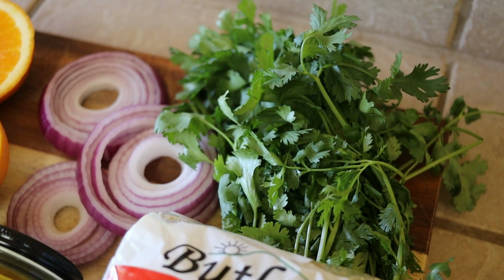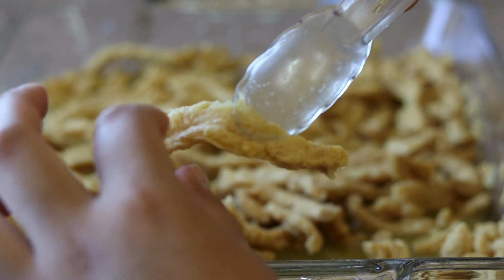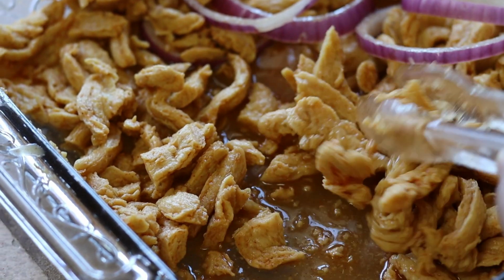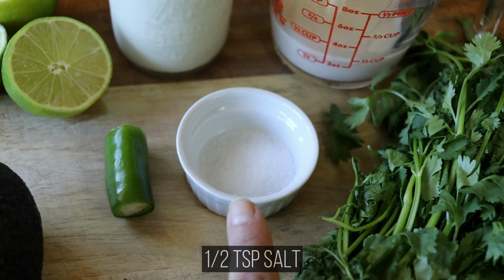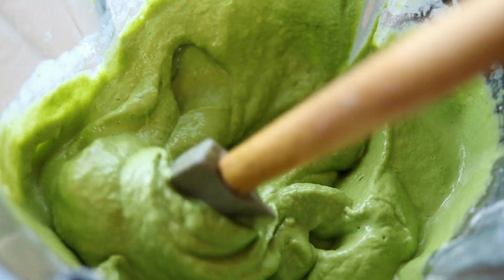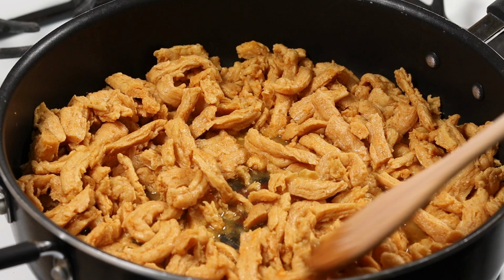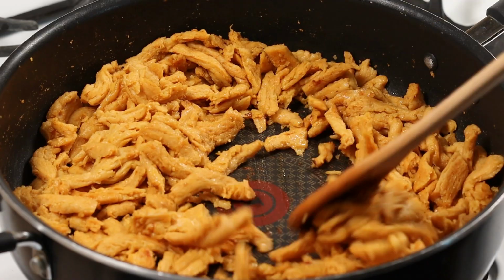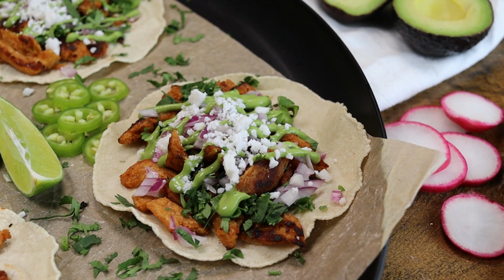VEGAN CHICKEN TACOS with Avocado Crema | Street tacos, Mexican Food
Hi friends!

Today I made a classic. As many of you know, my family owns a taco stand in my hometown. A goal of mine has always been to veganize their meat options with a vegan twist. In this video I will show you how to make a simple filling for tacos! Which is chicken made with soy curls, marinated with simple ingredients. The topping is cilantro, onion with a homemade cashew avocado crema. All served on homemade tortillas. The crema & soy curl chicken pair so well together, you just have to have both!

Once again, thank you to Skillshare for sponsoring this Youtube video!

Ingredients used today:

Chicken:

8oz Pack of Soy Curls

Marinade:

Vegan Chicken Broth
(2 Cups Water + 2 Tbsp Vegan Chicken Bouillon Paste) *linked below
1/4 Cup Fresh Lime Juice
1/2 Cup Fresh Orange Juice
3 Garlic Cloves Minced
1/2 Bunch Cilantro
1/2 Onion
1/2 Tbsp Paprika
*Marinate Overnight or atleast 4 hours*

2 Tbsp Oil when cooking

Avocado Crema:

1 Large Avocado or 2 Small
1/3 Cup Unsweet Plant Milk
1/2 Serrano Pepper
1 1/2 Fresh Squeezed Limes
1/3 Bunch Cilantro
1/2 Tsp Salt
1/2 Cup Sourcream
(I used my Vegan cashew sourcream linked below)

Other Ingredients:

Cilantro
Red Onion
Homemade Tortillas
(Maseca + Water)
Vegan Queso

Where to find VEGAN CHICKEN BOUILLON?